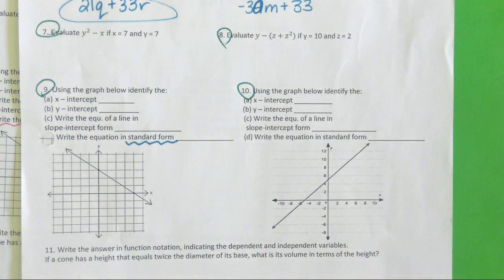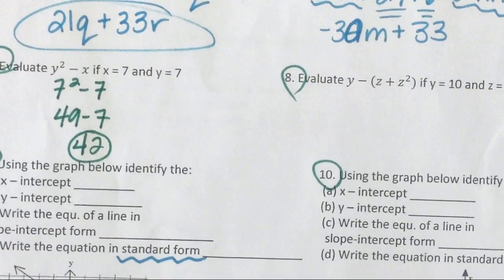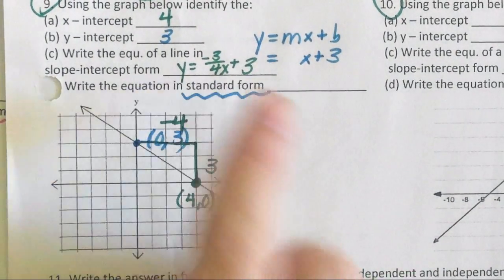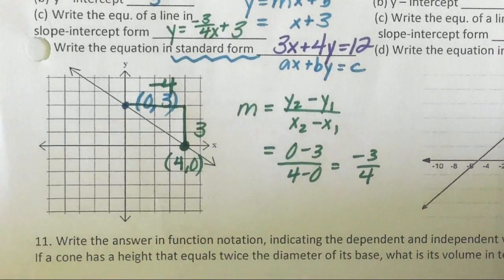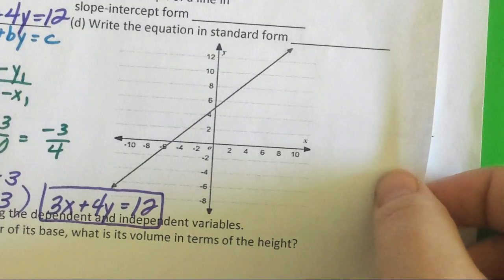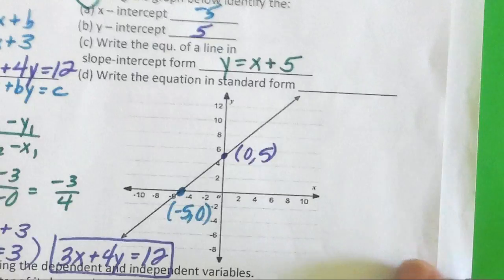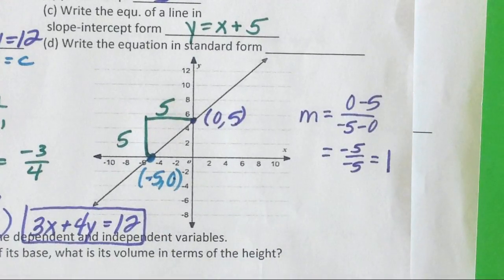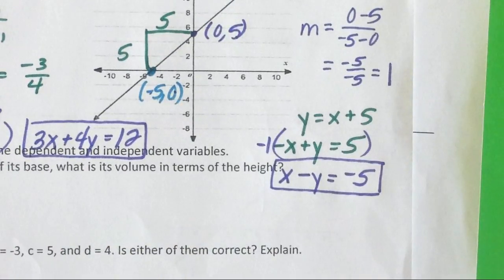Discrete 5th Period from 8 24 17